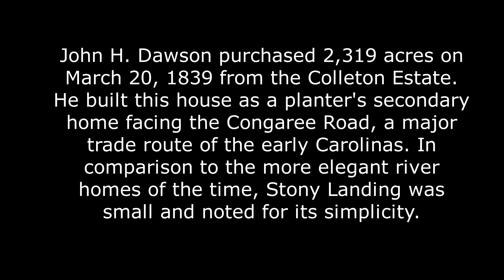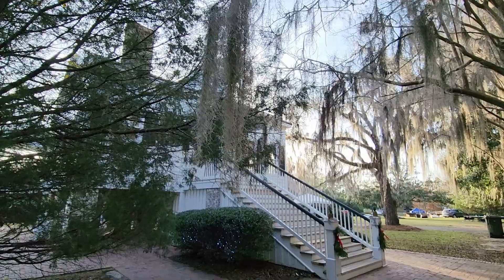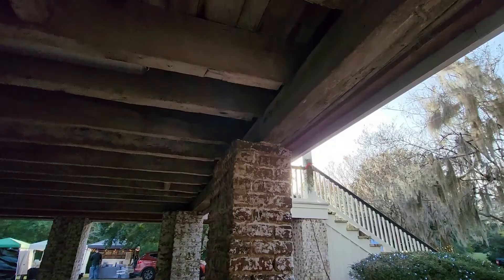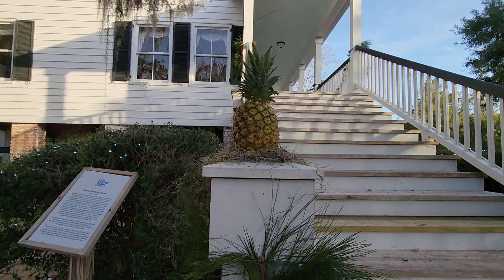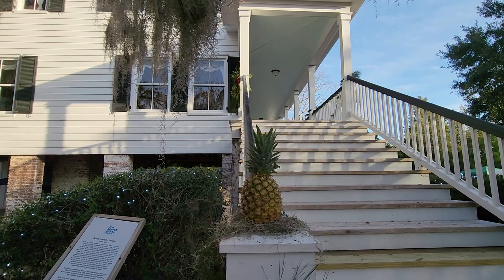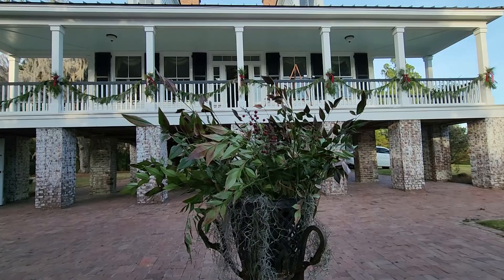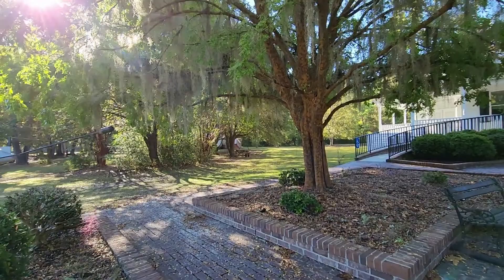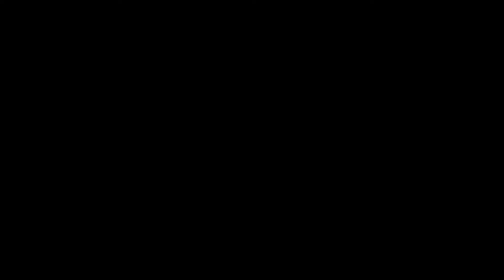A Stony Landing House Christmas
The images in this video that do not belong to me:

Ravenel Grave Site
Dr St. Julien Ravenel
BIRTH
15 Dec 1819
South Carolina, USA
DEATH
16 Mar 1882 (aged 62)
Charleston, Charleston County, South Carolina, USA
BURIAL
Magnolia Cemetery
MEMORIAL ID
29423969

1800s mine image
Limestone - PUB2902
Geological Survey Program fact sheet
Missouri Geological Survey Director: Carey Bridges, RG

The Old Outhouse Canvas Print by Walter Carrick
Found on FineartAmerica.com

Little David and house Image
172 Tradd Street and Civil War Torpedo Boat "Little David"
Creator: Brady, Mathew B., approximately 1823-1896 Date: 1865
Original from the Brady Collection, National Archives.

This vlog documents my childhood dream of being a tour guide of a historic home, come true.
    As a new member of the Daughters of the American Revolution, I was given this opportunity.
    This house is located at the Old Santee Canal Park in Monks Corner, South Carolina.
     Come with me to celebrate an 1800's Christmas at the Stony Landing House.
    For this event, the house had been decorated by a local store, known as the Collectors Corner Antique Shop. If you are interested, these beautiful decorations are avaliable at this store for purchase.
    During this video I discuss the importance of the property, and  distinguished owners of the home thoughout history.
      In addition, I will point out unique features of the home, and show and discuse the interior rooms of the house.
      The music in this vlog came from SoundStrip and includes:
Copy Martin Father Christmas
Elise Solberg Silent Night
Kurt's Parks O Come O Come Emmanuel
Alternate Endings Christmas Medley
Adrian Walther The First Noel